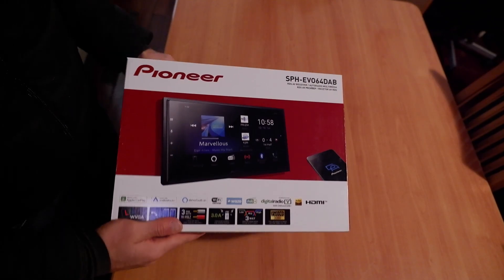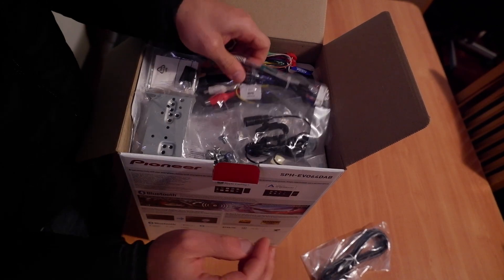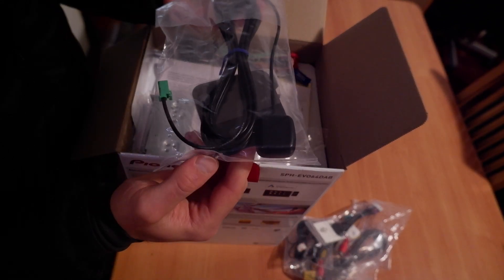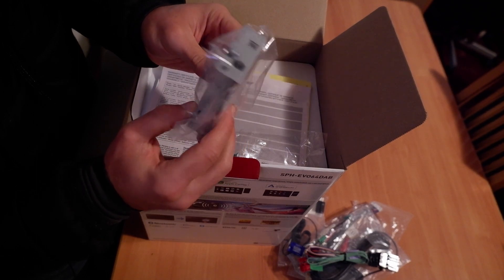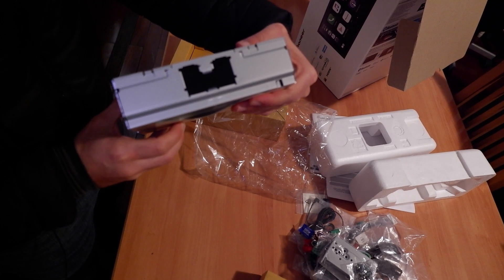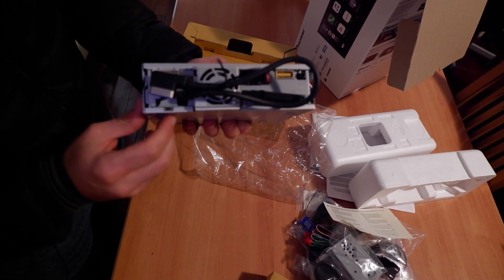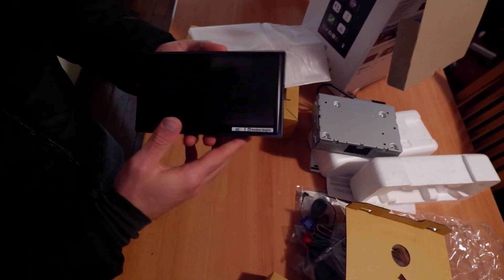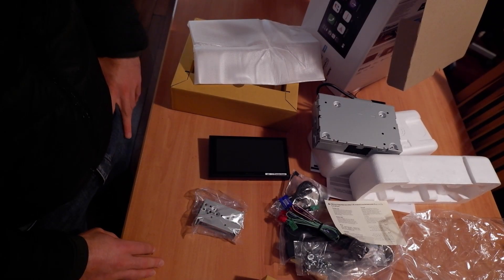Pioneer SPH-EVO64DAB Unboxing